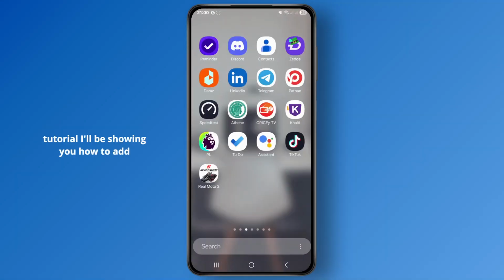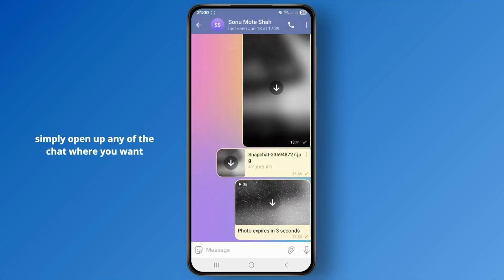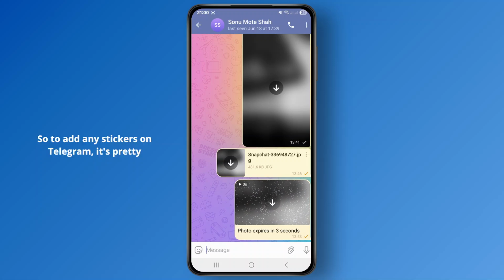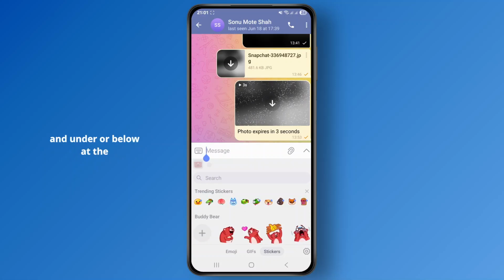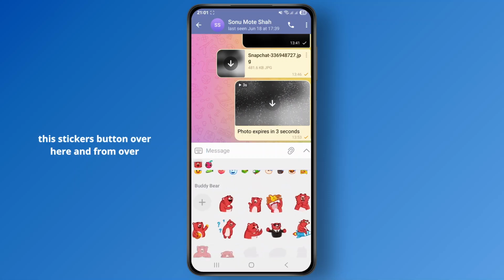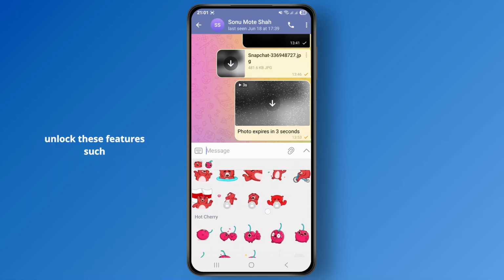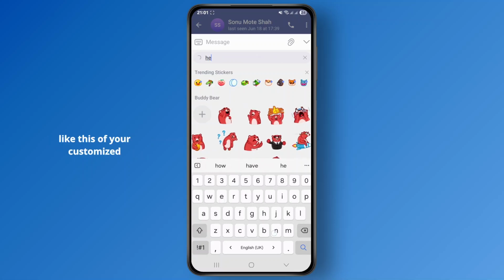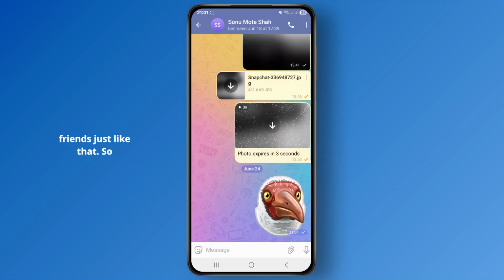How to Add Stickers on Telegram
How to Add Stickers on Telegram (2025)! Want to personalize your Telegram chats by adding fun and expressive stickers? This video will guide you through the easy steps to add stickers on Telegram quickly and effortlessly. Whether you're wondering, "How do I add stickers on Telegram?" or need help finding and using stickers, this tutorial has everything you need. Learn how to browse, add, and use stickers to make your conversations more lively. Watch now to see how you can add stickers on Telegram today!

Timestamps:

00:00 How to Add Stickers on Telegram
00:10 How Do I Add Stickers on Telegram?